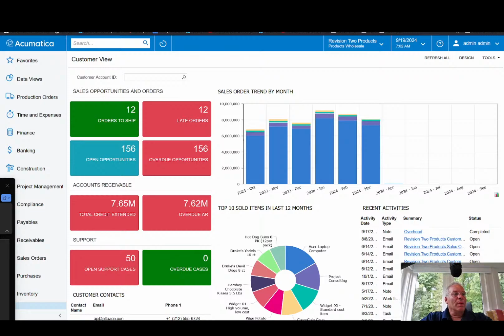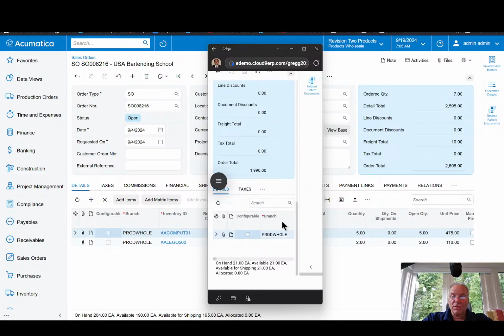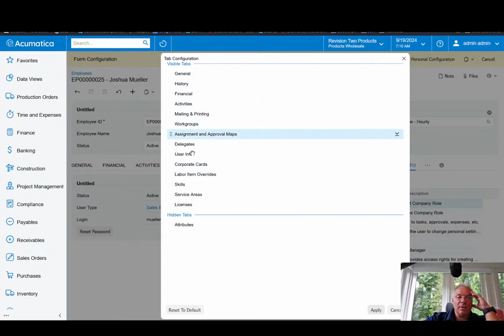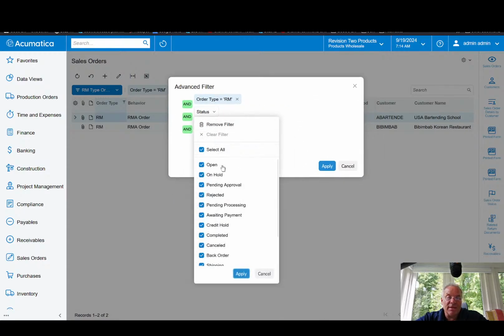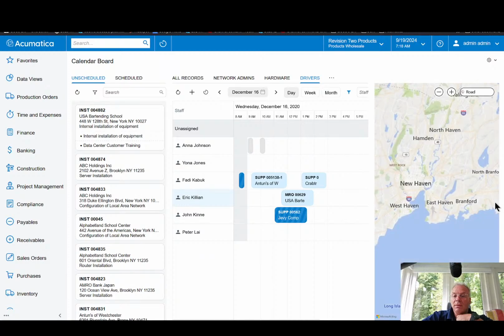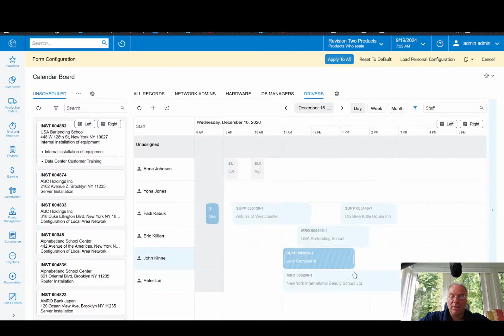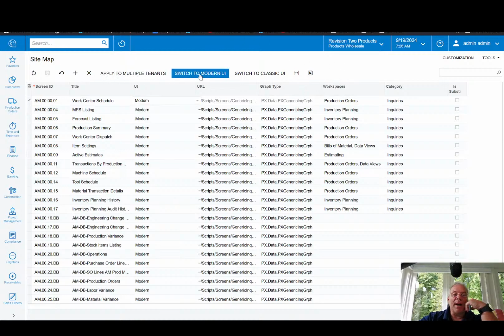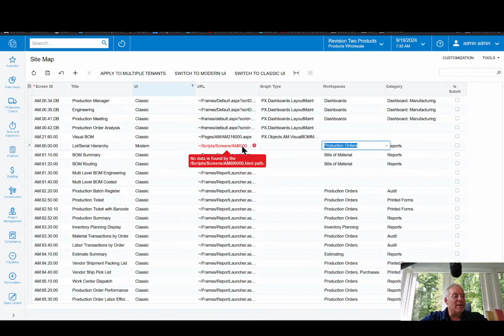Acumatica - Tour the new User Interface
In this broadcast we browse the new user interface and demonstrate changes